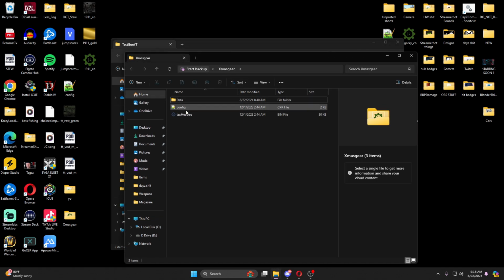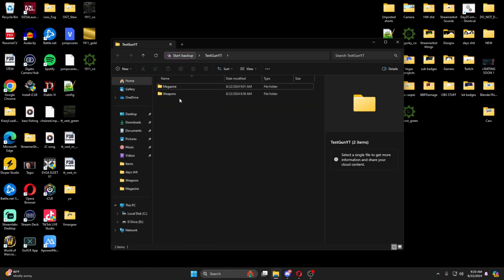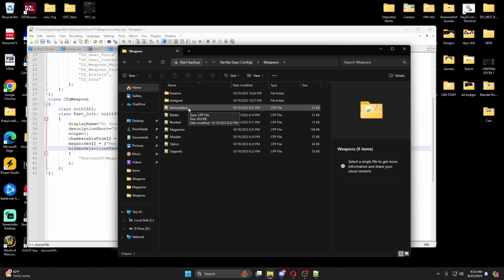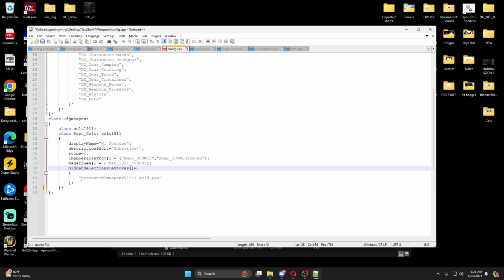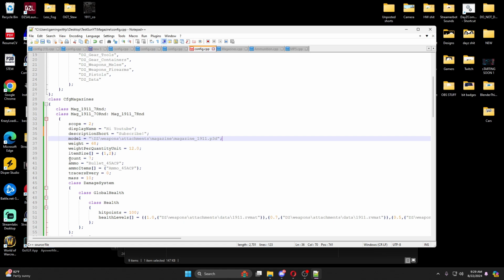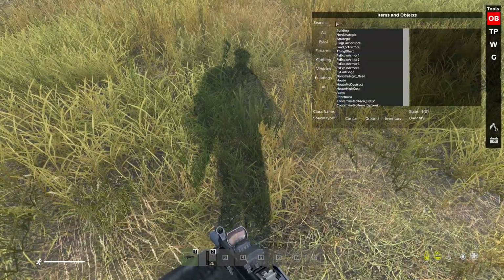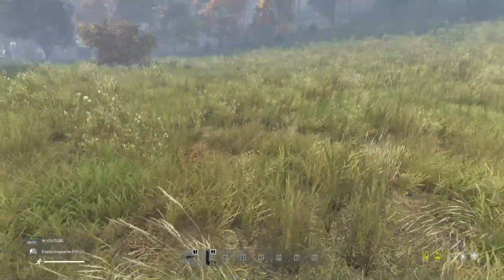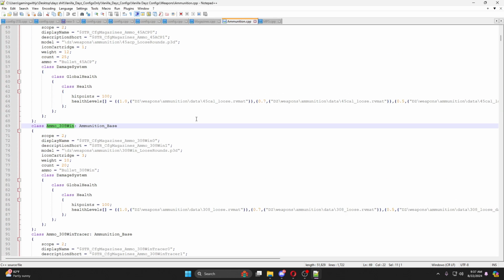How To: Change the caliber of ANY gun in DayZ! (Configs Included)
In this vide we go over how to change the caliber size of weapons in dayz as well as making a custom magazine for that weapon.

►Please consider sharing/rating the video.